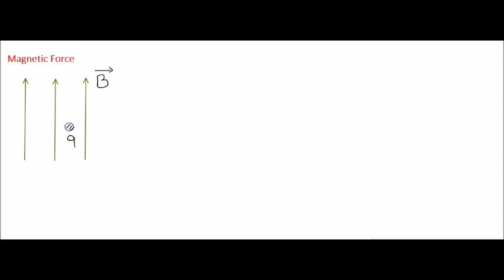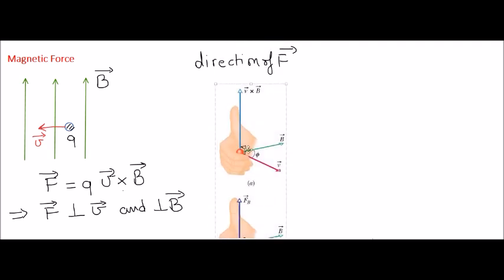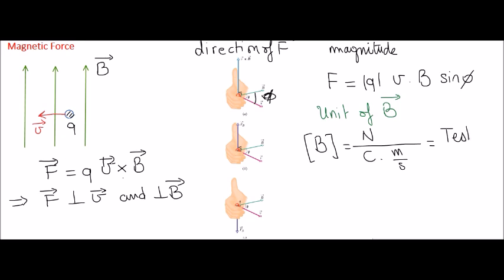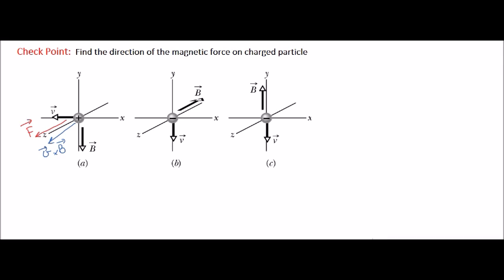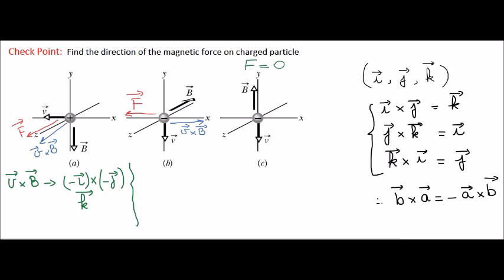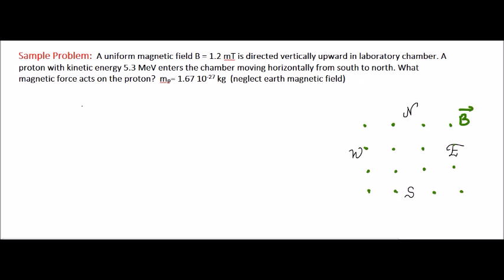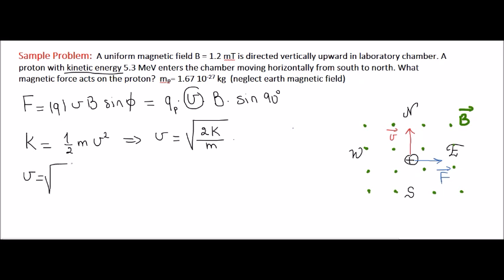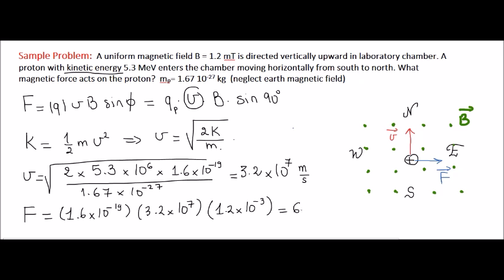Magnetic Force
a mistake in the last problem. Force should be 6.1 * 10^-15 N